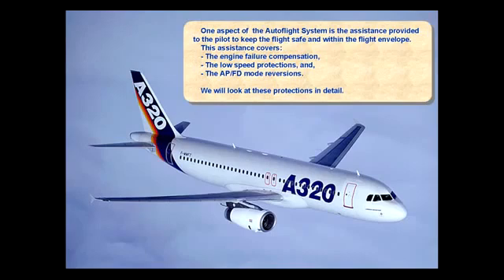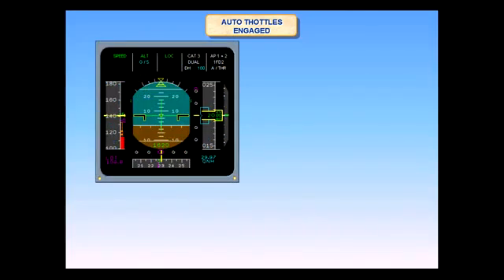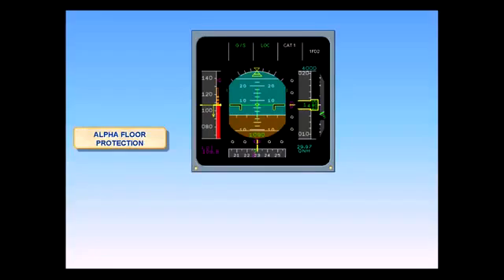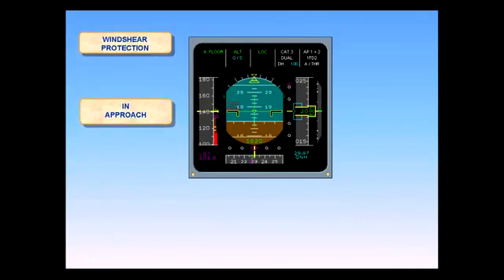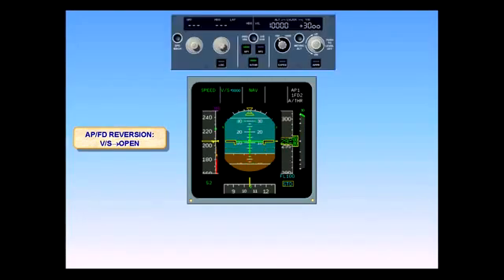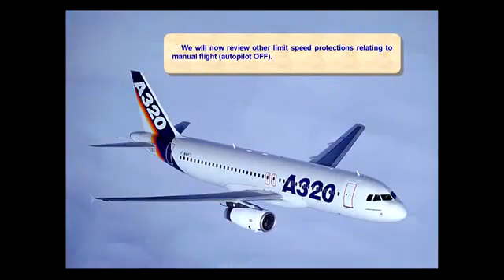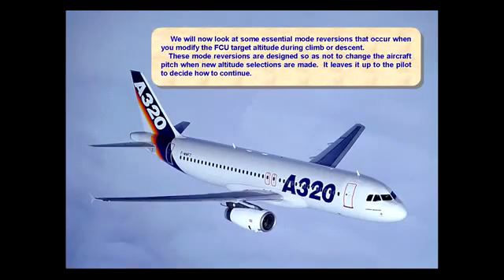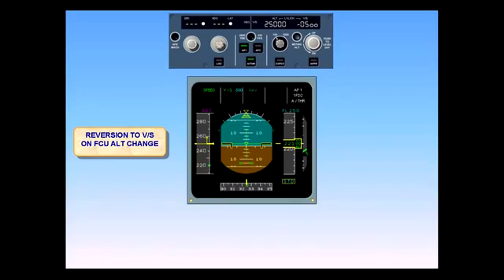27 Hệ thống lái tự động duy trì Trần Đức Anh